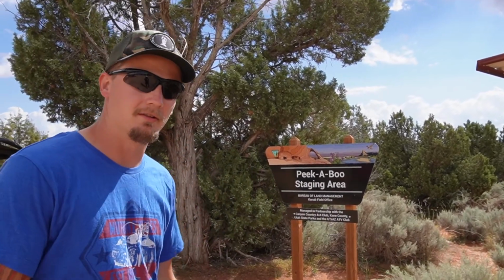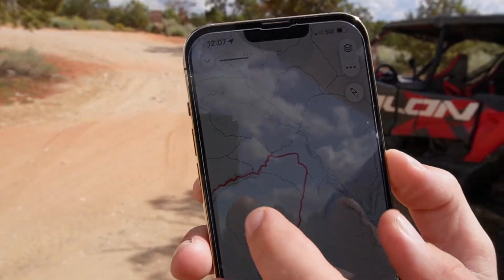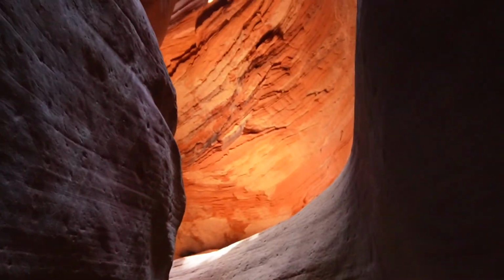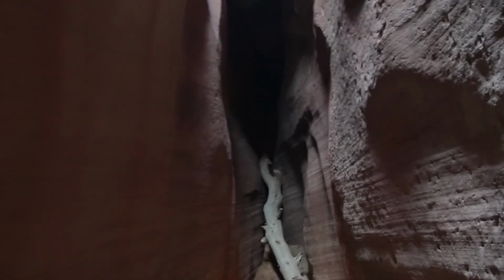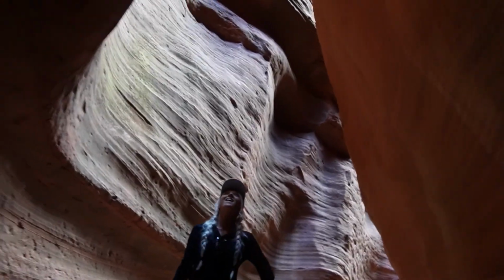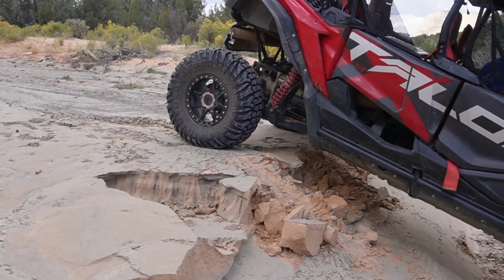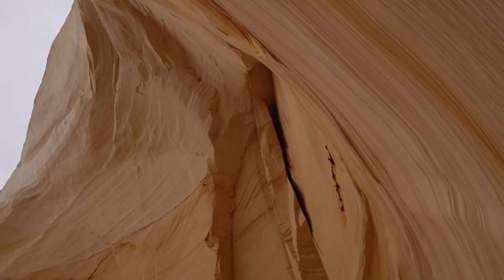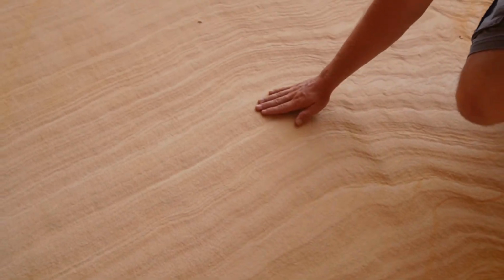Exploring The Coolest Places In Southern Utah!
Welcome to the channel – your ultimate motorcycle vlog, car adventure channel, and outdoor exploration hub for adventure riding, performance driving, and off-road driving.
What We Do:
We ride sport bikes, adventure motorcycles, and cars through twisty mountain roads, trails, and highways.  Then we hike, camp, and explore hidden waterfalls, ghost towns, national parks, and off-grid campsites – all captured with POV helmet cams, drone footage, and cinematic
Motorcycle touring & adventure bike rides (Ducati, BMW GS, Harley-Davidson)
Car vlogs – 4WD off-roading
Outdoor adventures – overnight camping, bushcraft cooking, hiking trails
Gear reviews – motorcycle helmets, riding jackets, tires, car mods, camping gear
Travel vlogs – road trip routes, scenic drives, hidden gems

Perfect for bikers, car enthusiasts, overlanders, and outdoor adventurers searching for real rides, honest reviews, and no-clickbait travel inspiration.
Let’s ride. Let’s drive. Let’s get lost. 🏍️🚗🌲 My names Trey and i make videos. While working full time with a small contracting company i also shoot and edit these videos.

Off-Road: Mud, Trails, and Adventure
A rugged Honda Talon is pushed to its limits on the challenging off-road trails. Mud, breathtaking scenery, and unexpected challenges are encountered as the rider embraces the thrill of adventure.